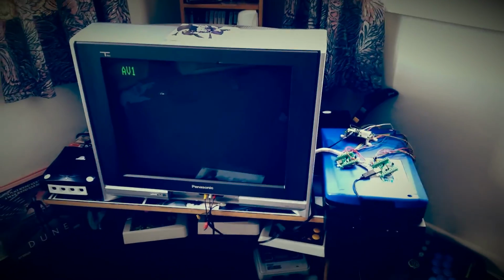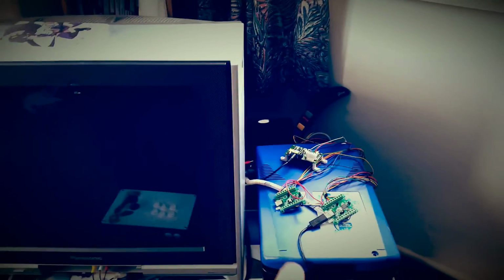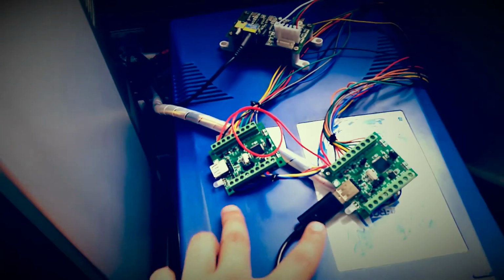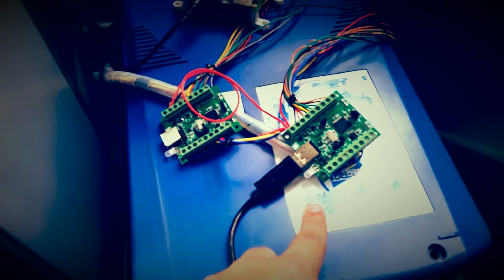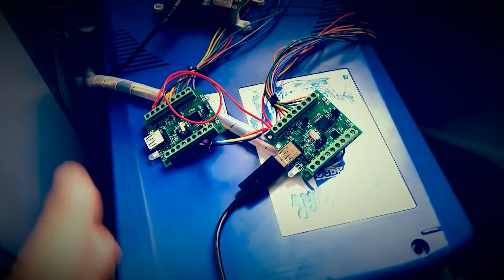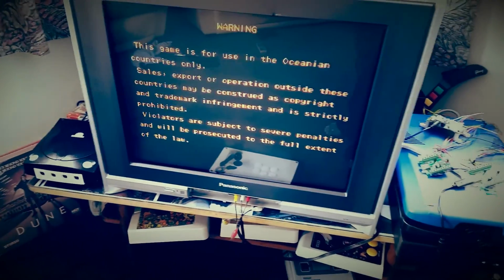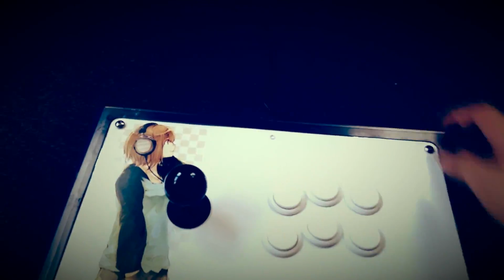Undamned USB to Jamma Converters test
Rigged up the Undamned USB to Jamma converters to test out.  I will be placing these into the super gun rig for a full setup that I can use at  our local RanBats.